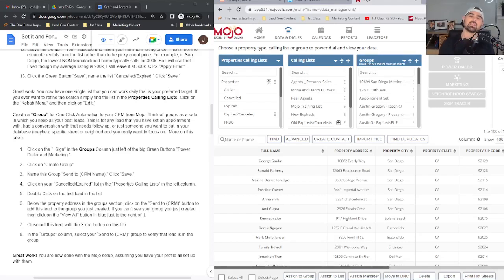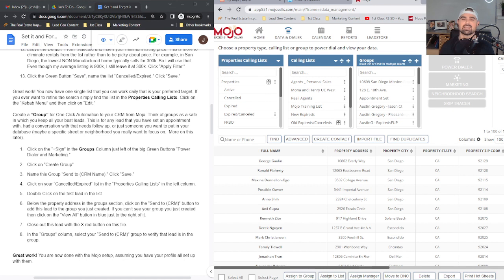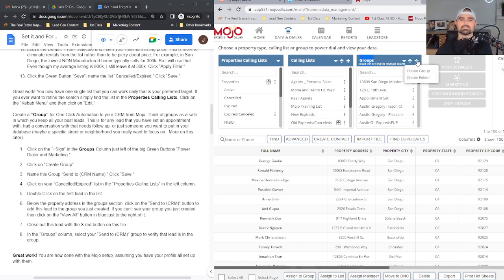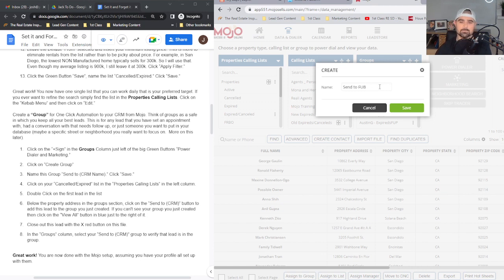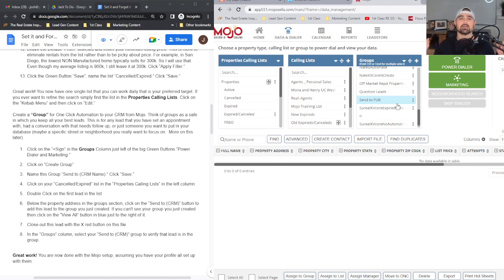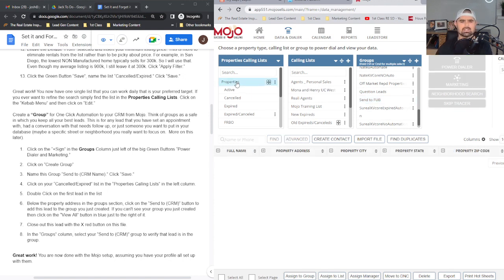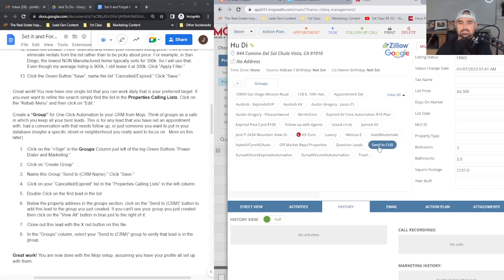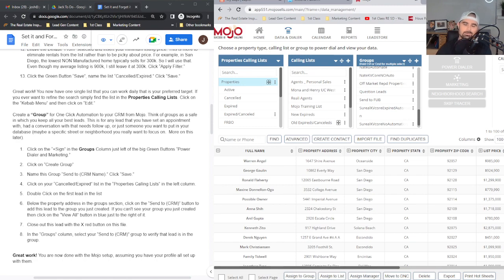Groups in Mojo with Zapier Eliminate Data Entry | Real Estate Agent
One of the biggest momentum killers in sales is data entry. Just after you have a good call, have the right mindset and momentum, you have to stop and add them to the CRM you are using. Mojo Groups can sync up with Zapier to send all leads to your CRM with a click of a button. This saves time and increases efficiency which leads to more conversions in less time. This video will walk you through that process of setting them up.